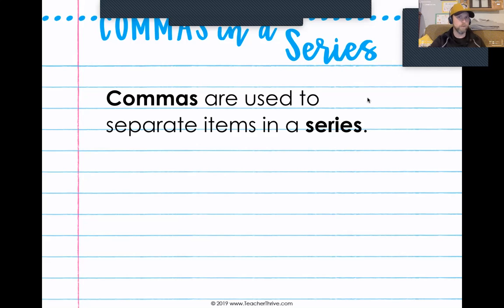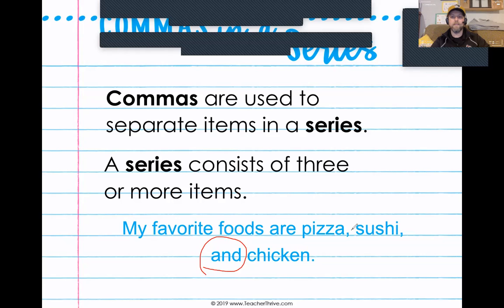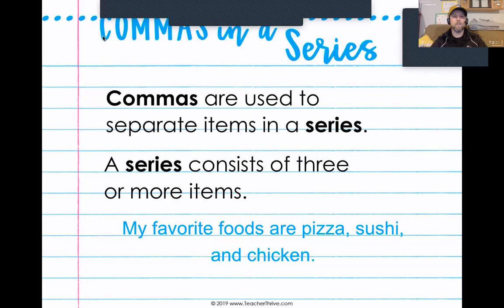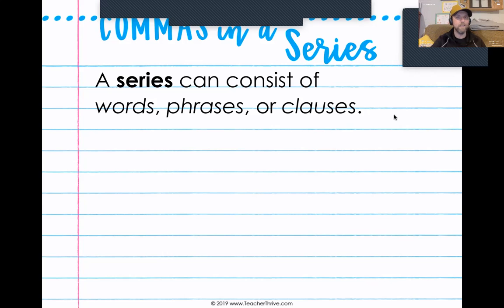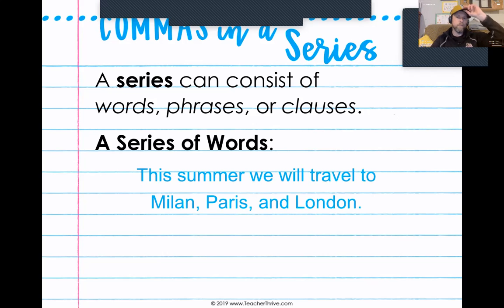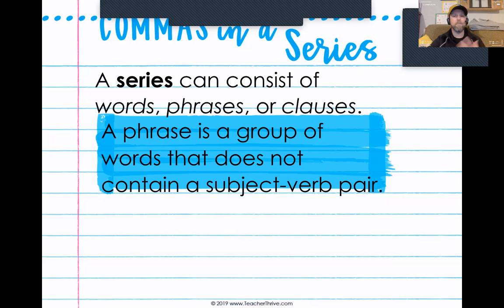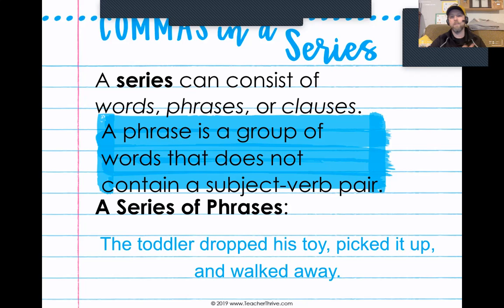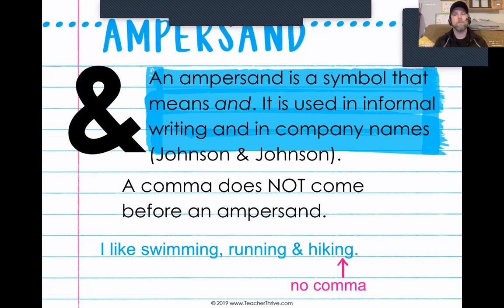Commas Lesson 1 - Commas in a Series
First lesson in a 3-part series about comma usage for 5th graders